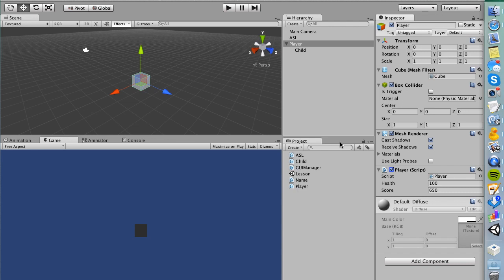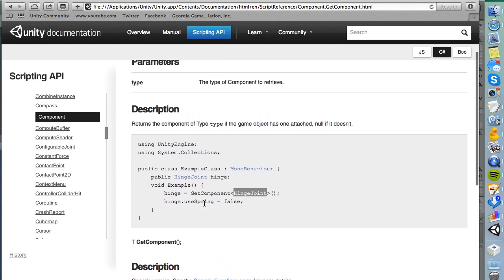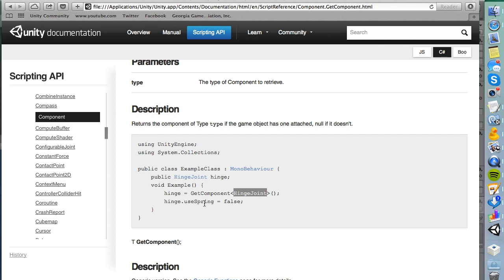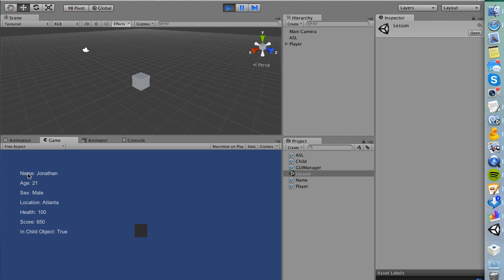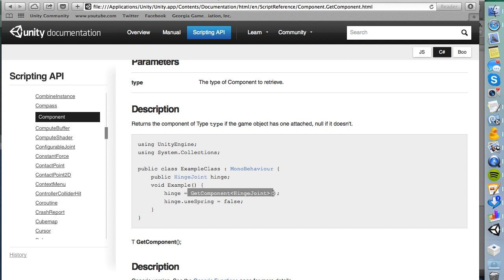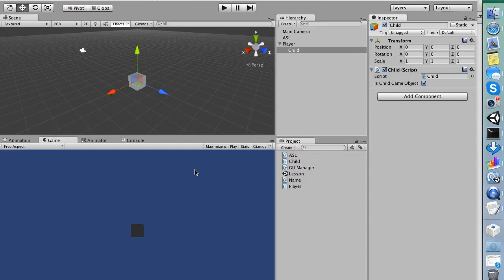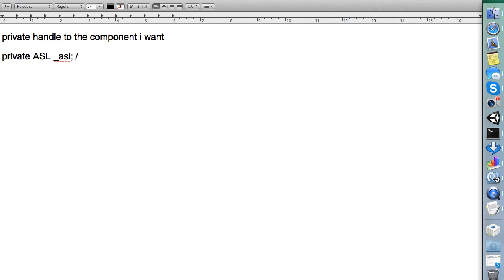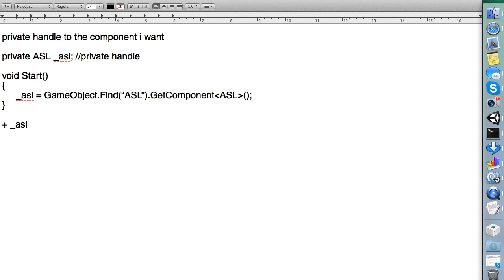Unity C# Basics - Part 8 - Get Component (Script Communication)